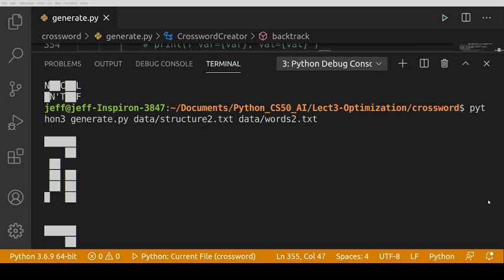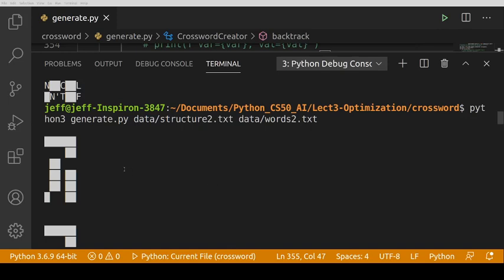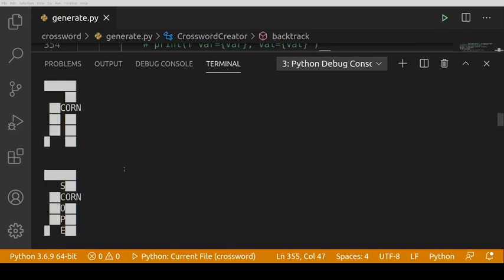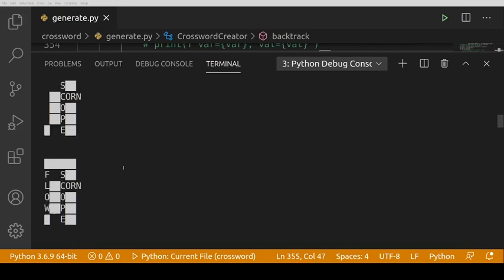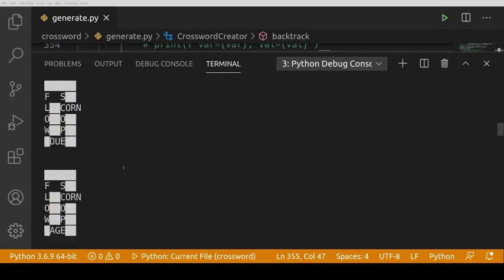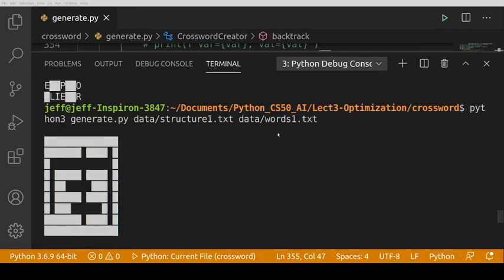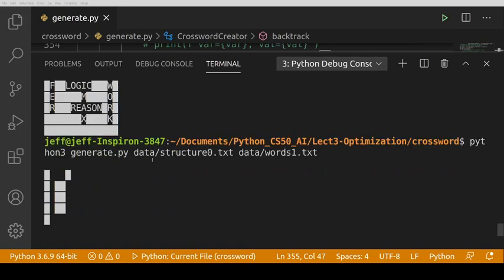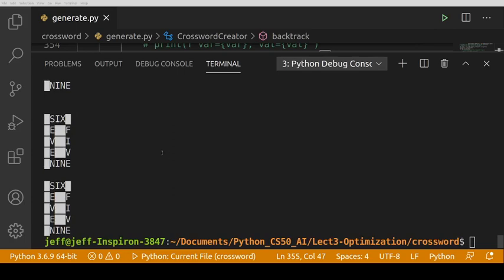Solve Crossword with python using backtrack search algorithm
Submitted as course requirement to complete the python program  generate.py in the CS50 Introduction to Artifical Intelligence using python.